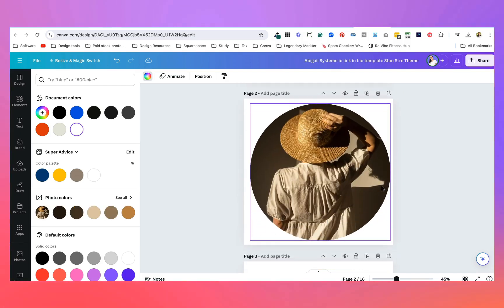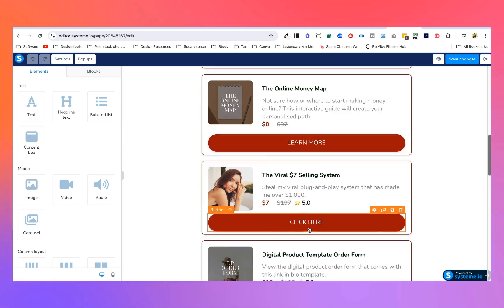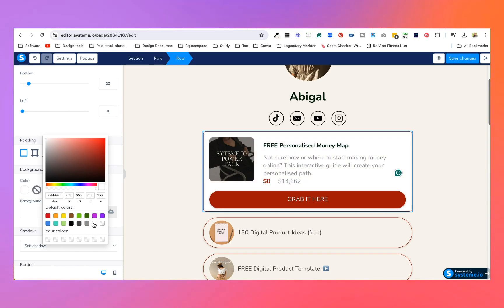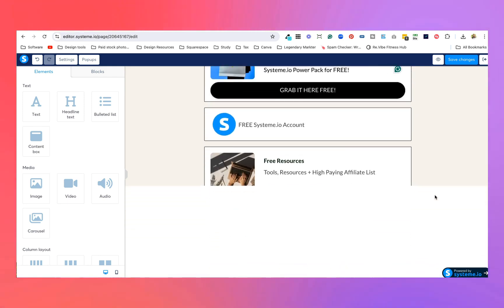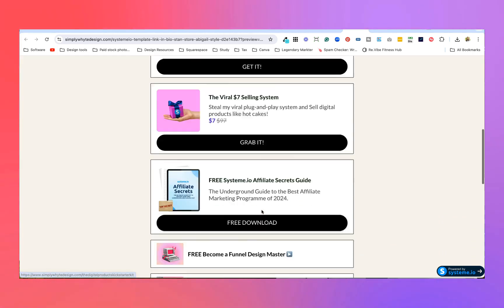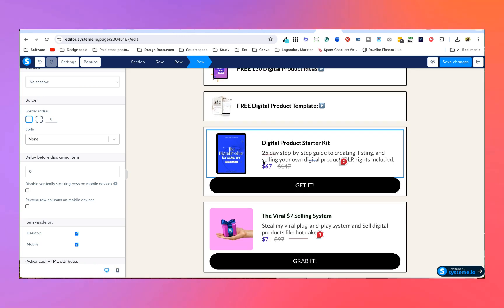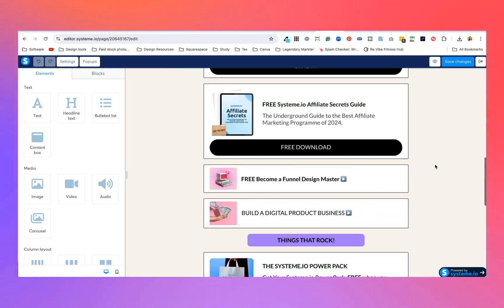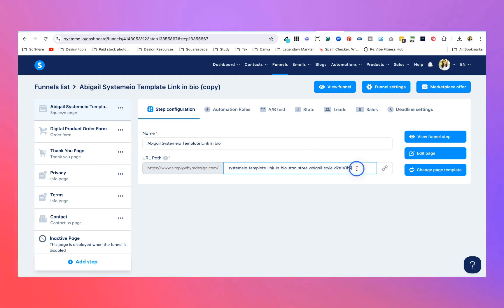How to quickly create your link in bio Systeme.io tutorial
Look no further! This step-by-step guide will have you up and running in no time.